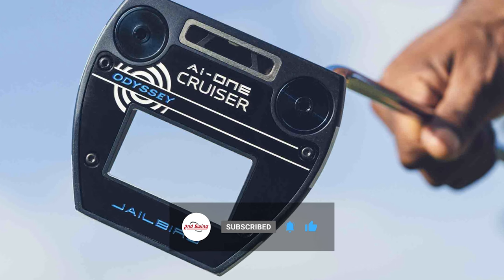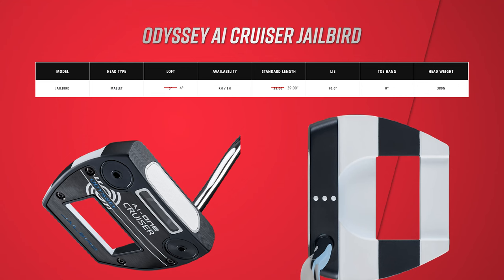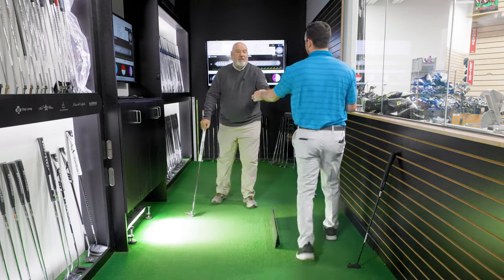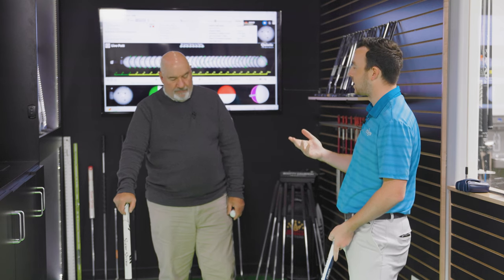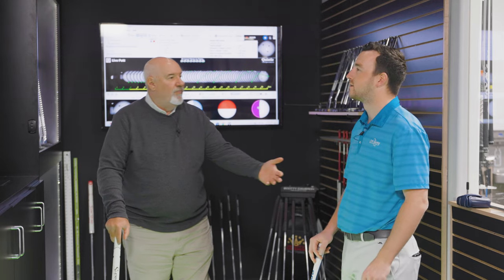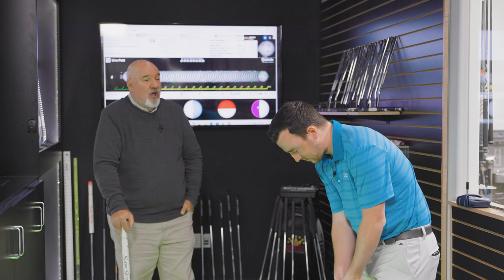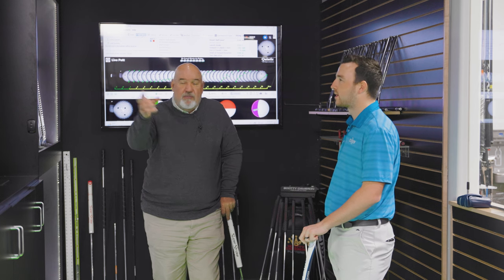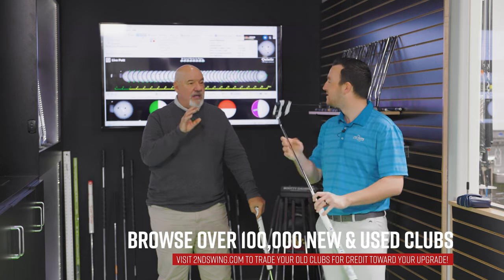WHY LONG PUTTERS ARE SO EFFECTIVE | Golf Putter Fitting Discussion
This golf putter fitting discussion focuses on why long putters are so effective. Long putters, such as counterbalanced putters or Broomstick putters, are becoming more popular.

0:00 Intro - Why Long Putters Could Be The Answer
5:19 Testing with Quintic + Discussion
16:08 Larry's "Eyes Closed" Test
18:40 Conclusion and Next Steps

In this video, 2nd Swing's Drew Mahowald is joined by master fitter Larry Bobka in the 2nd Swing Tour Van Putter Fitting bay. Drew recently ordered a long putter for himself, an Odyssey Ai-One Cruiser Jailbird putter, and wants to ensure the setup is right for him. Through the golf putter fitting and discussion, Drew and Larry discuss why long putters are so effective.